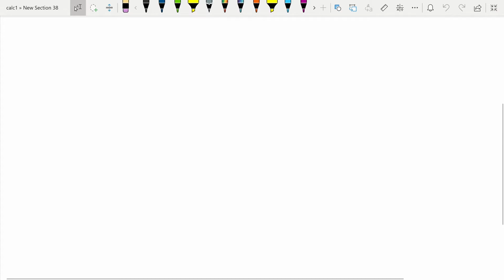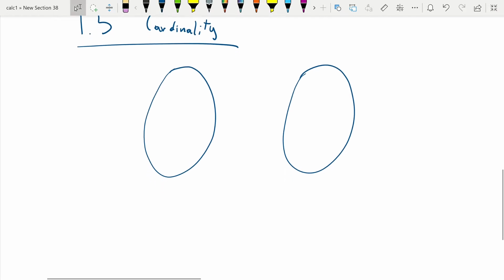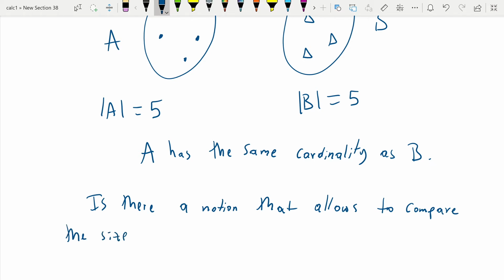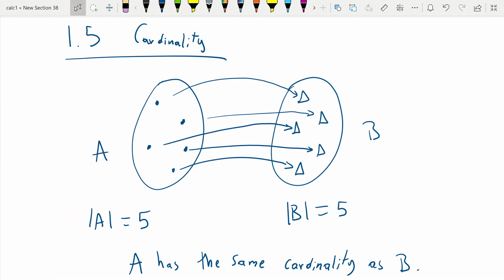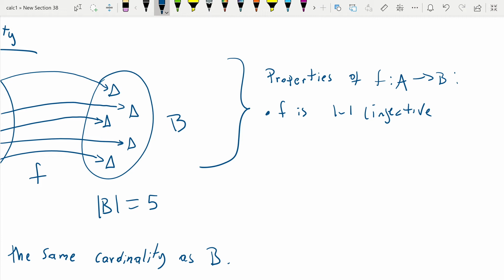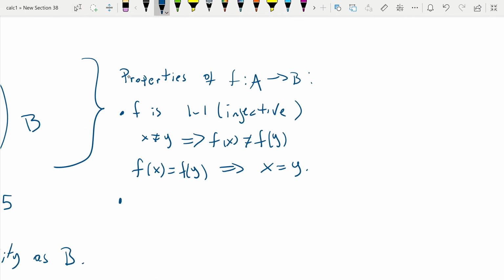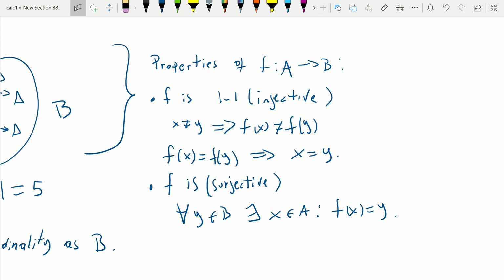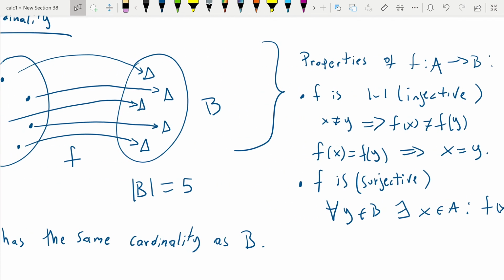RealAnalysis Week7 Part5